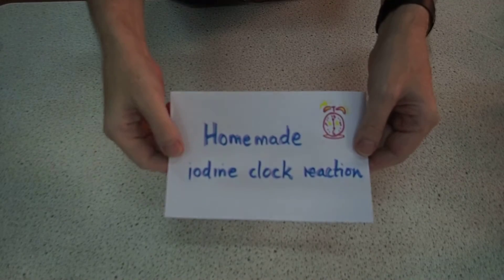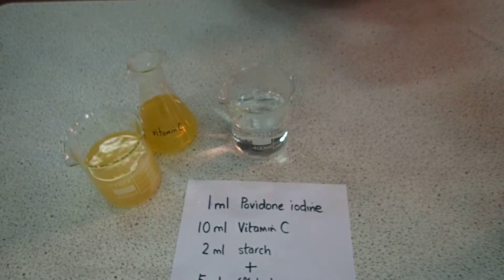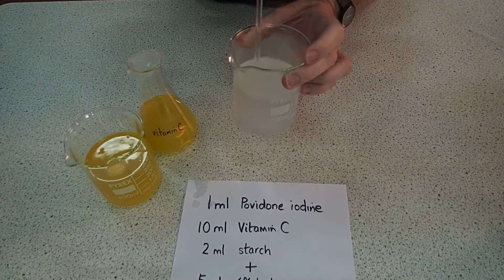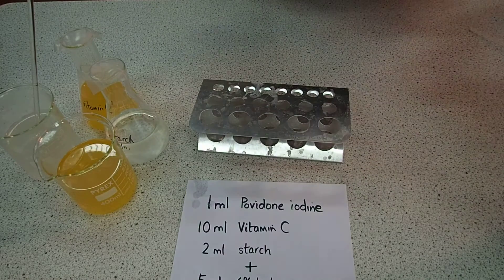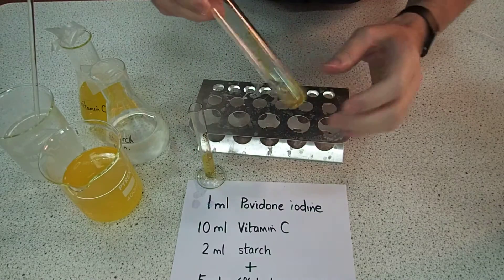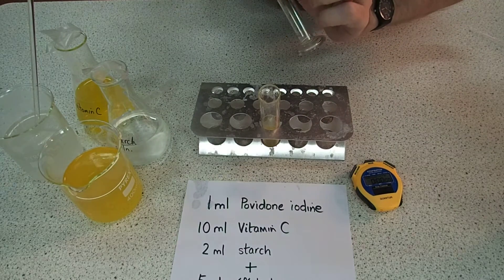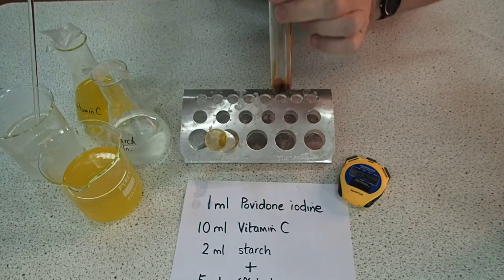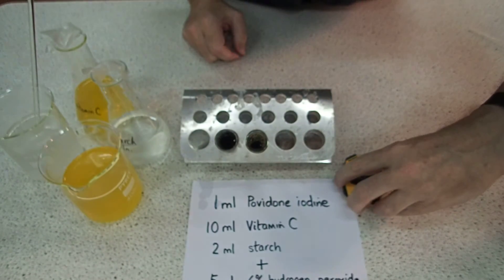Homemade iodine clock reaction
This clock reaction (one that takes a certain amount of time in which to occur) is carried out using readily available household materials. There are lot's of examples of this reaction on You Tube and I just wanted to have a go myself to see how easy it is.

We used the following, details taken from the labels and packaging:
A commercial Povidone iodine antiseptic solution, 10% w/v
A water soluble, effervescent vitamin C tablet, 1000mg vitamin C
A commercial hydrogen peroxide solution, 6% w/v (equivalent to 20 volumes of available oxygen)
and
made starch solution by mixing a spatula measure of corn flour with hot water (some of it dissolves)

Follow all necessary safety precautions, particularly with the 6% hydrogen peroxide solution; wear safety spectacles and rubber gloves.

Please see the movie to see how the reaction is carried out.

Sorry about the camera going out of focus several times early on; it's only an inexpensive compact camera.

The lab temperature was 25 degrees C.

It would be easy to carry out experiments to investigate the effect of changing the temperature on this reaction.

We chose to look at the effect of halving the volume of vitamin C solution on the reaction time.

This is an easy experiment to perform.

The timing at the end was ultimately a fluke!